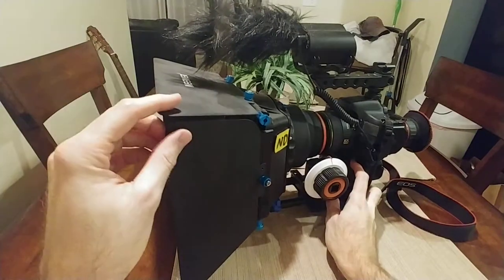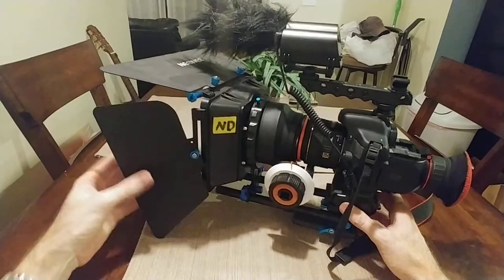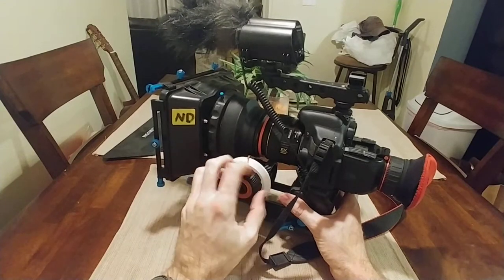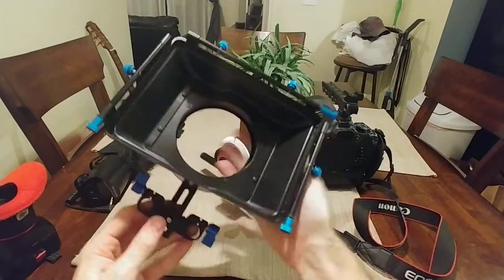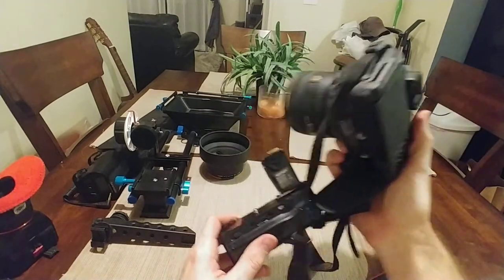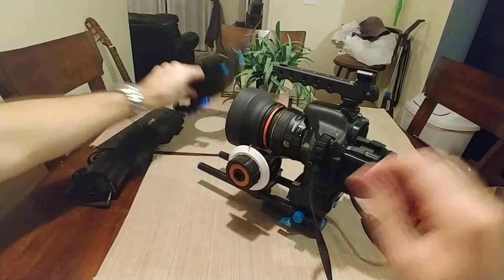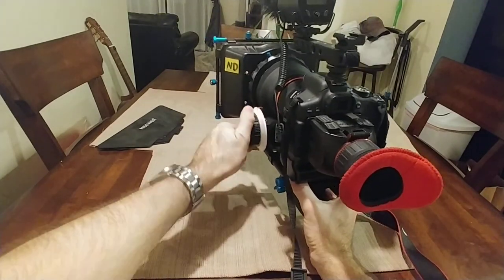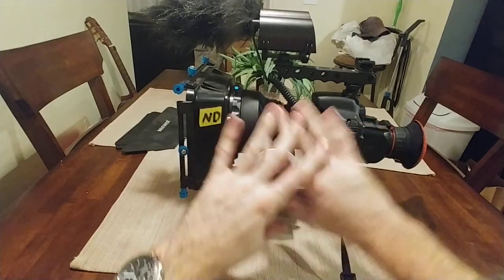Build your own cinema camera at home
Here's a quick look and my review of my home cinema movie camera.  Its done cheap and done well.  Its a work horse.  Using mostly Neewer brand components and I am pretty impressed with what you get for the price.

Here's some footage from my rig/lens.